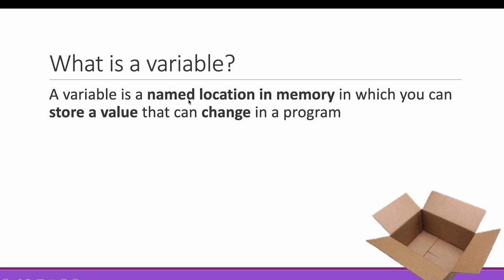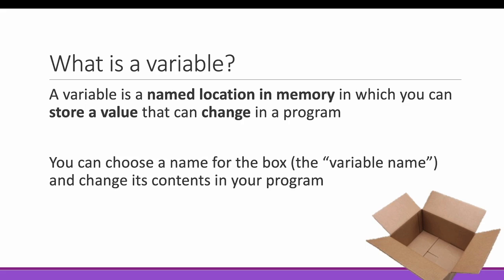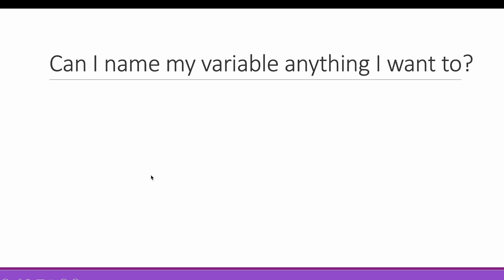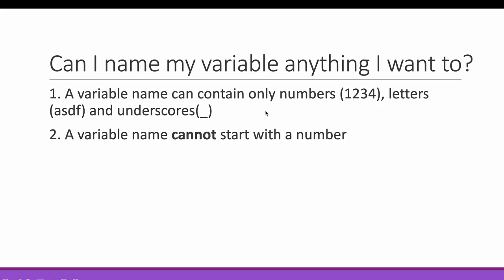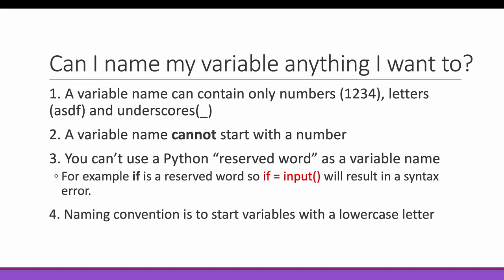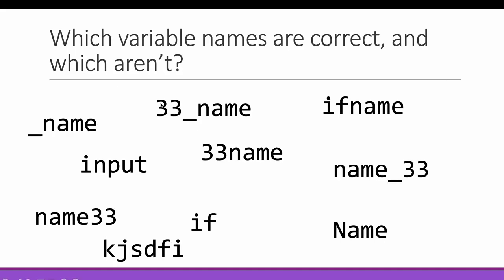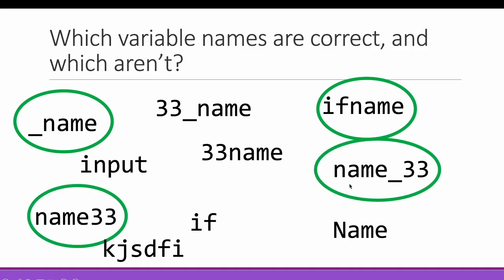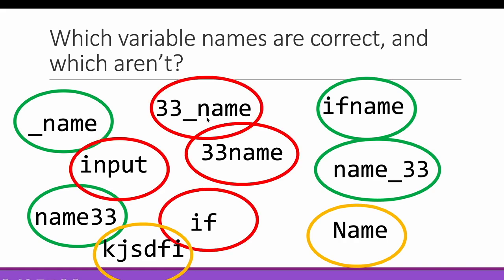1.2 Variables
Video about what variables are in Python and the rules for naming them.